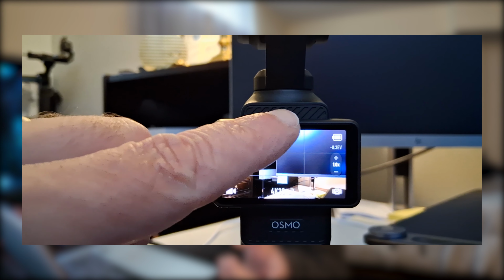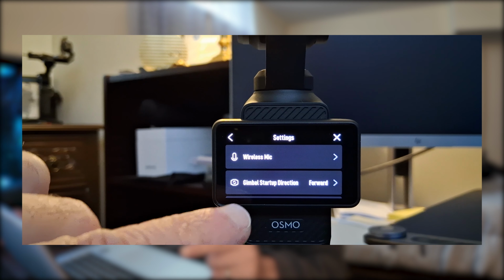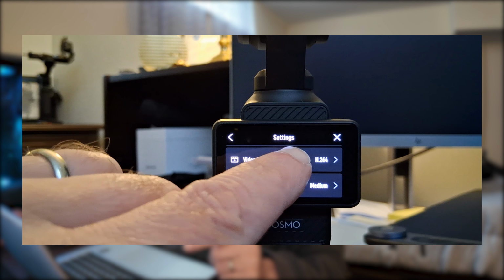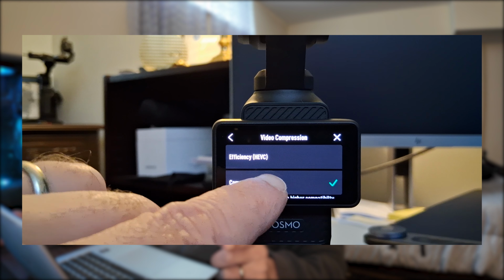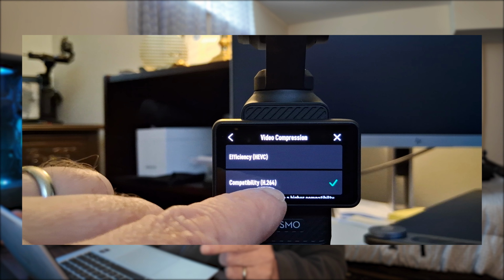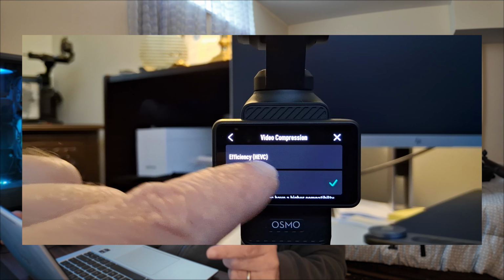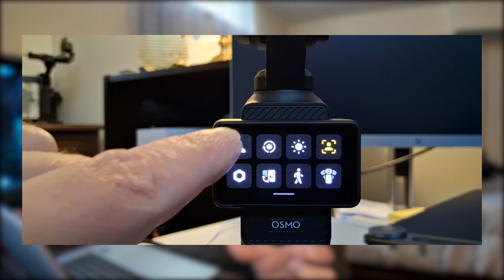DJI Osmo Pocket 3 Choppy Video Playback during Edit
HEVC Video format creates choppy video playback during editing. Switched to  AVC (H.264) Format actually listed as compatibility in the Pocket 3 Settings menu under Video Compression resolved the issue. Hope this resolves this issue for vloggers who have ran into this problem.